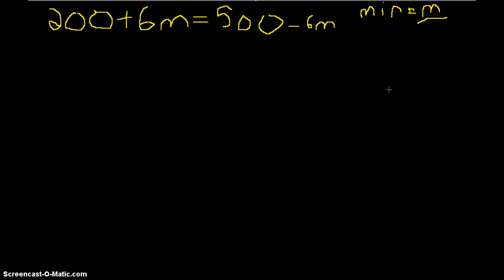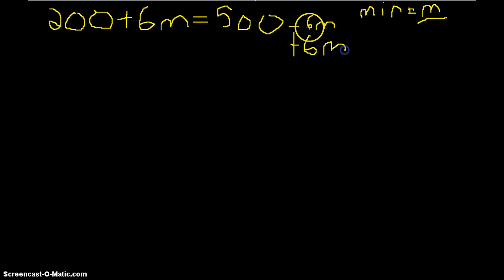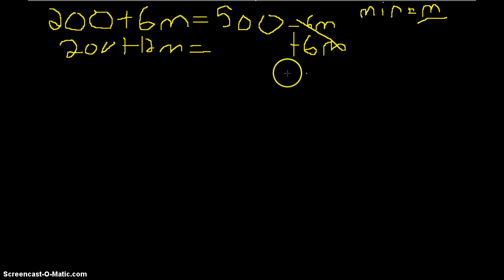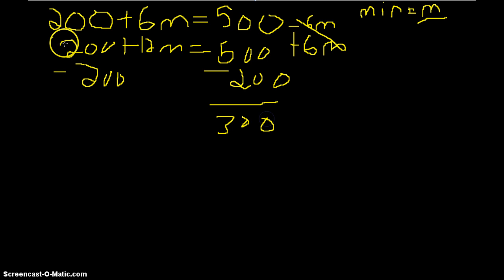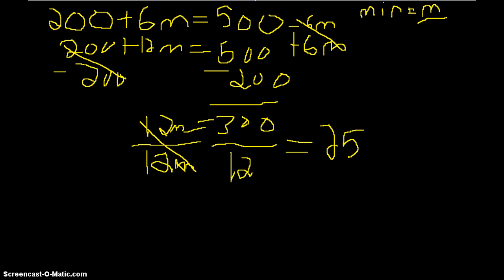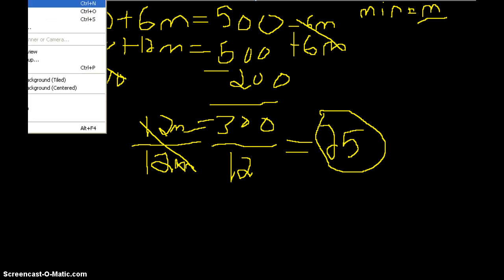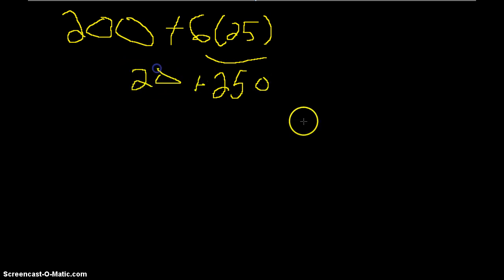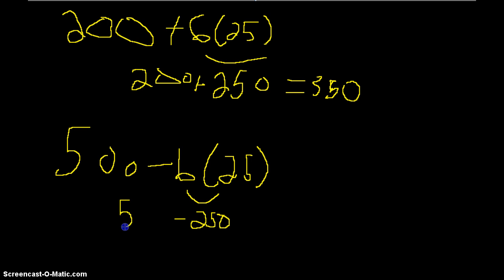equations equal to each other